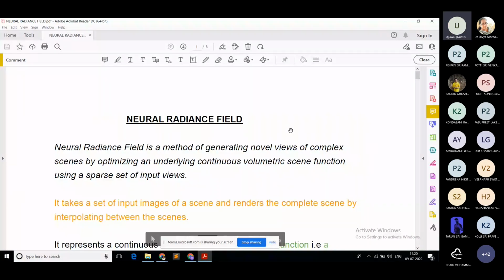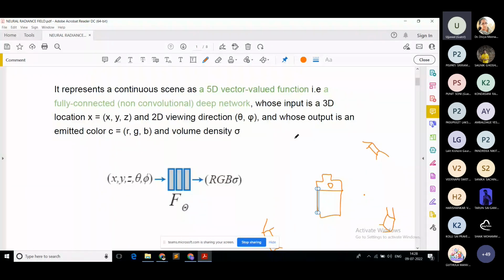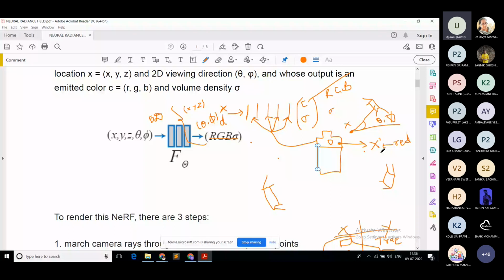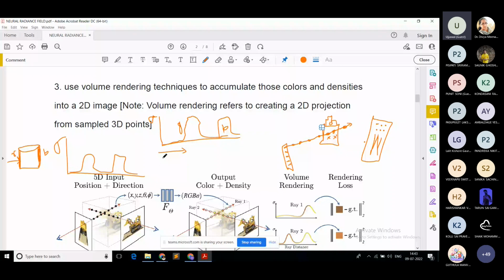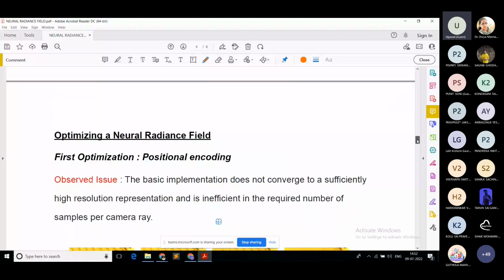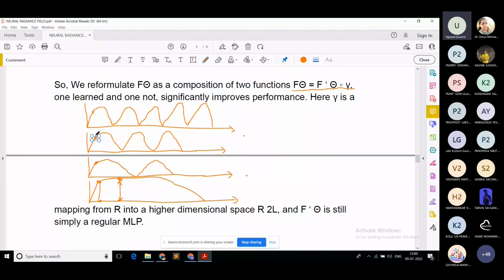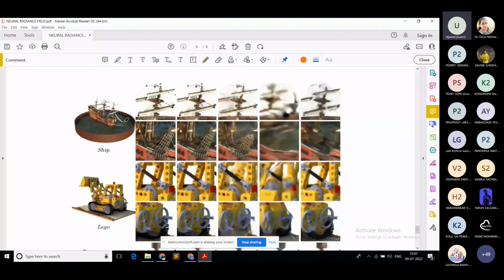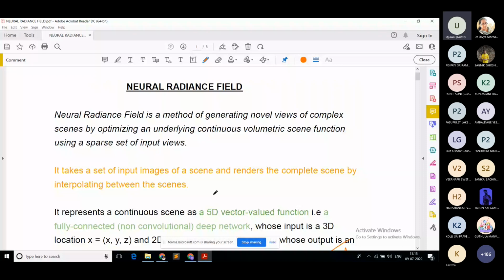Neural Radiance Field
Speaker: Ujjawal Singh
Assistant Manager AI/ML Tech,
WoWExp Technologies Pvt Ltd, Bangalore